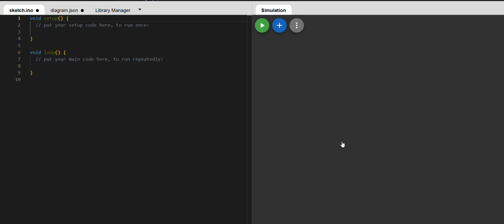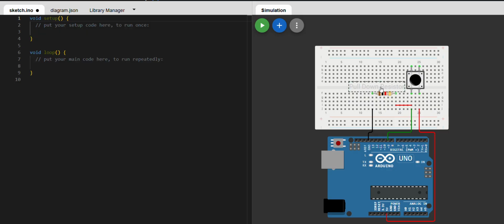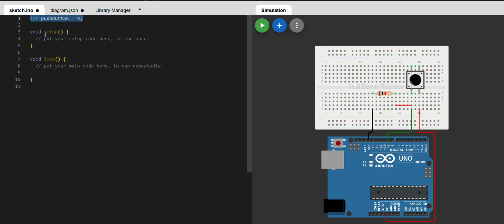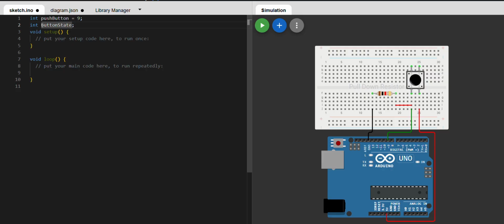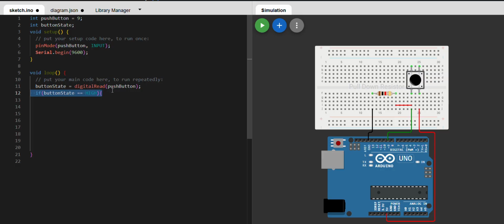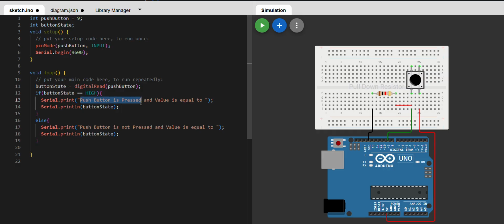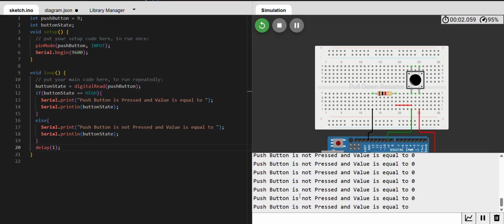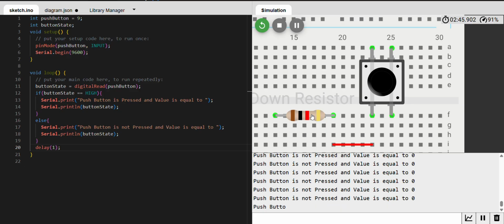Arduino Tutorial Part 4 | Push Button Active High with Pull Down Resistor | Serial Monitor Output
Welcome to AK APT LOGICS – Arduino Tutorial Series 🎥
In Part 4, learn how to use a push button with an active HIGH configuration and a pull-down resistor—a foundational digital electronics concept!
See how to wire the circuit, handle input readings, and use the Serial Monitor to check button status in real time.

📖 Topics Covered
What is an active high push button and why use pull-down resistors

Circuit wiring: breadboard, resistor, button, and Arduino UNO

How digitalRead() is used for input states

Live status feedback via Serial Monitor

Difference between pull-up and pull-down input logic

📌 Key Points about Push Button (Active High)
Active high means the pin reads HIGH (1) when the button is pressed, LOW (0) when released

A pull-down resistor connects the input pin to ground (GND), keeping it LOW by default

Pressing the button connects the pin to Vcc (5V), overriding the pull-down—but releasing brings it back to LOW

Serial Monitor shows real-time button state and digital value

📌 Example Code
c
int pushButton = 9;
int buttonState;

void setup() {
    pinMode(pushButton, INPUT);
    Serial.begin(9600);

void loop() {
    buttonState = digitalRead(pushButton);
    if (buttonState == HIGH) {
        Serial.print("Push Button is Pressed and Value is equal to ");
        Serial.println(buttonState); // prints 1
    } else {
        Serial.print("Push Button is not Pressed and Value is equal to ");
        Serial.println(buttonState); // prints 0
    delay(1); // short delay for stable serial output
📌 Simulation/Circuit Details
Button is wired to digital pin 9 and Vcc (5V)

Pull-down resistor sits between pin and GND

Button press results in pin = HIGH (1), no press is LOW (0)

Reference Images:

You can show your circuit diagram and simulation​

📌 Serial Monitor Output
text
Push Button is not Pressed and Value is equal to 0
Push Button is Pressed and Value is equal to 1
📌 Why Use Pull-Downs and Active High?
Ensures precise input state, avoiding "floating" input errors

Provides stable default logic for input pins

Active high logic is widely used in switch detection and digital systems

📝 Problems for Practice
Replace the pull-down resistor with Arduino’s internal pull-down (note: Arduino only has internal pull-ups natively—explain the difference)

Connect the button to a different pin and update the code

Show custom messages instead of numeric values

Add a second button for more advanced input logic and outputs

Challenge: Activate an LED only while the button is pressed